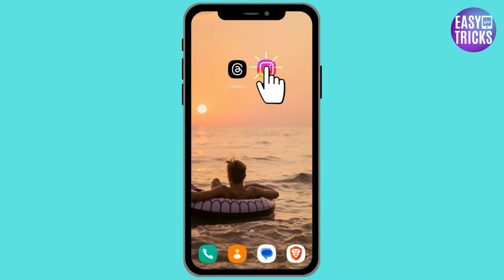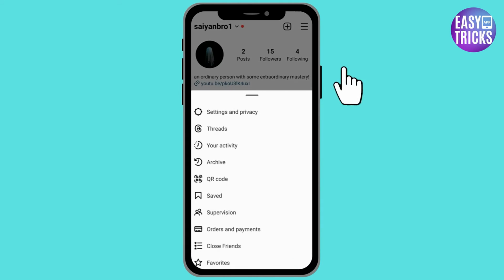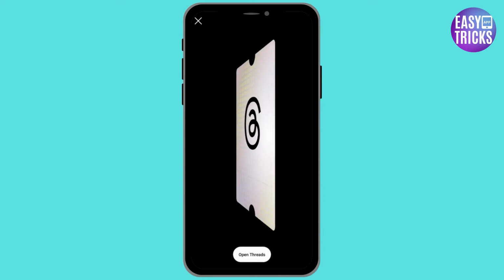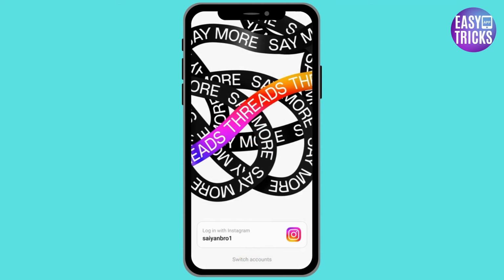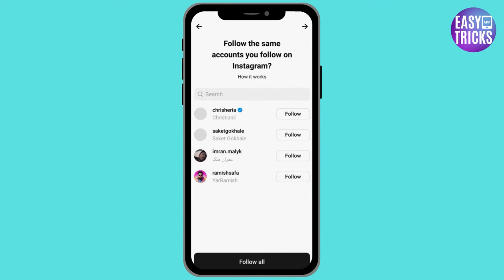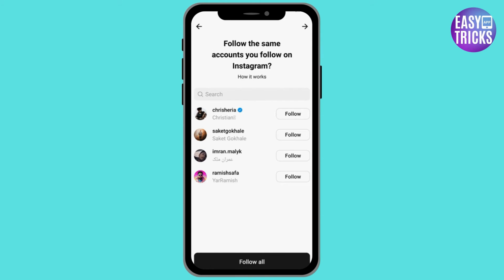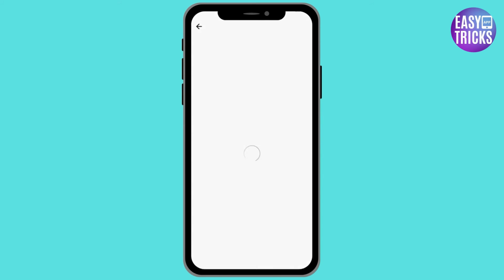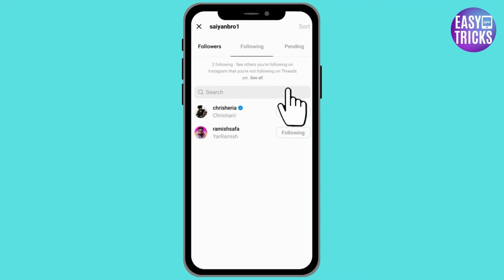How To Follow Everyone on Threads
TOPIC: How To Follow Everyone on Threads
Are you struggling to increase your followers' list on Threads? Our latest instructional video has got you covered! Discover foolproof strategies for following everyone seamlessly, boosting engagement levels like never before. From old pals to newfound connections, learn how to build a thriving online community effortlessly through our easy-to-follow techniques. Waste no time - watch our compelling video now and unlock infinite possibilities for growth!